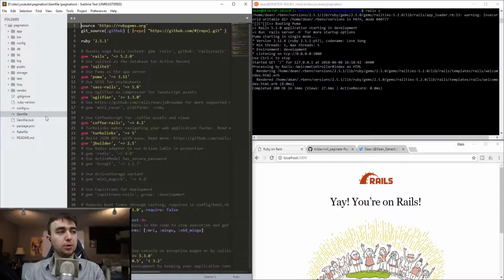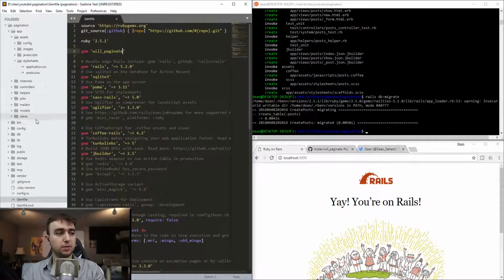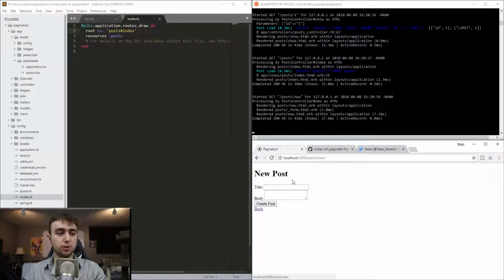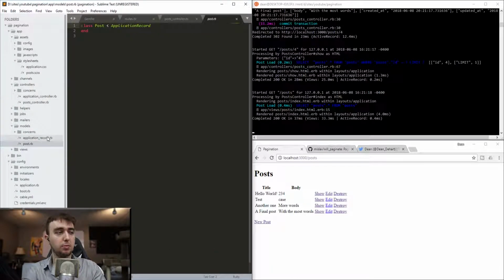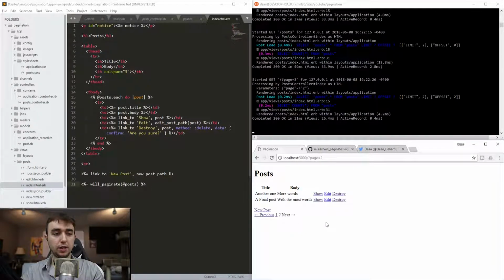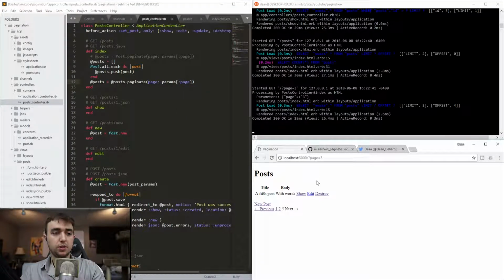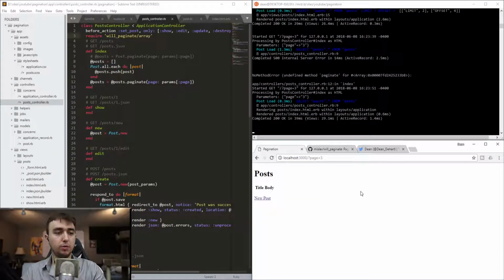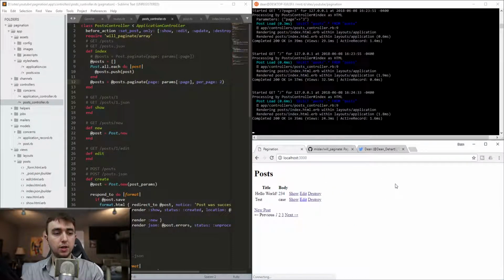Page Numbers With Will Paginate (Covers Arrays) | Ruby On Rails 5.2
This Ruby on Rails tutorial covers the Will Paginate (Will_Paginate) gem and uses it to generate Page Numbers for our Ruby on Rails 5.2 Application. I also cover how to set up will paginate for an array, something that frequently comes up when doing things like searching.

Generally Pagination is an easy task, and has been in Ruby on Rails for quite some time, but I really wanted to cover using the will_paginate gem for arrays and thought that I should using it in general before hand.